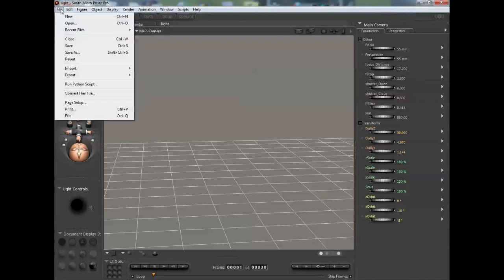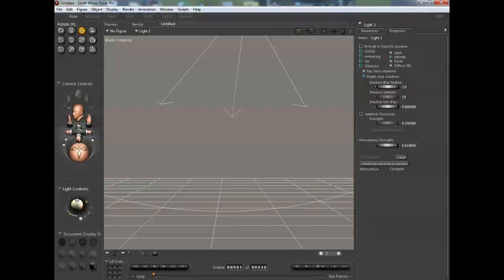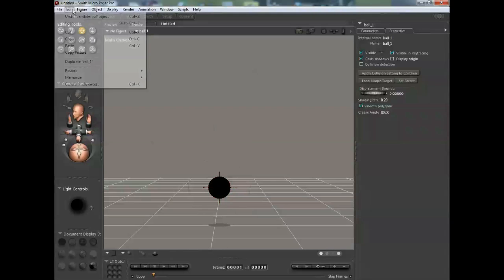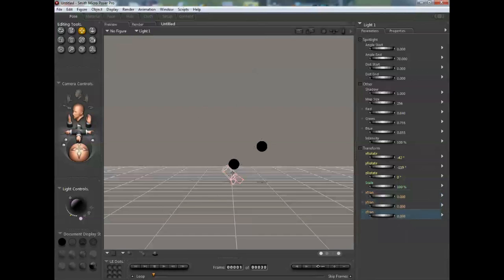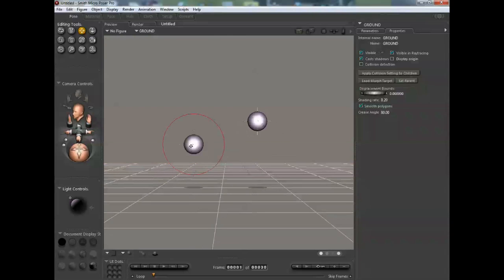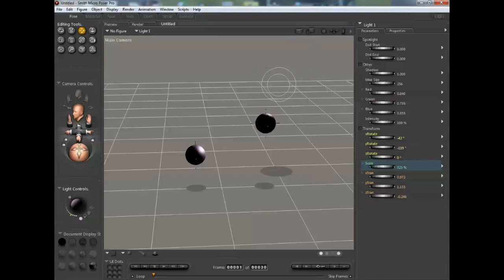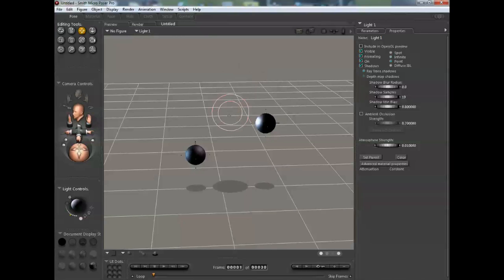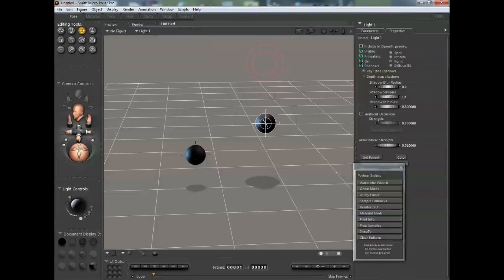Take control of lights in Poser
Brian Haberlin helps you manage your lights in Poser, and shows you how to set up a natural outdoors light set-up.